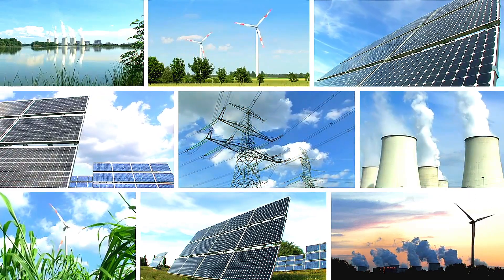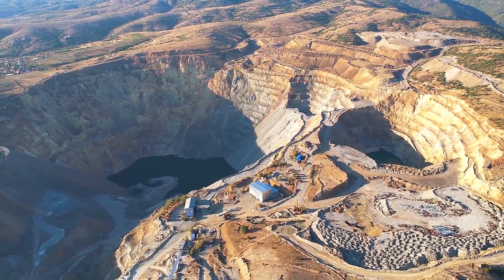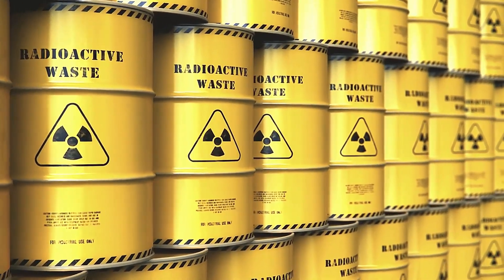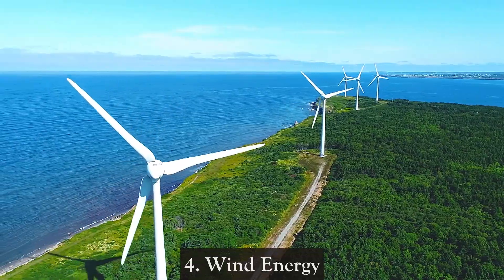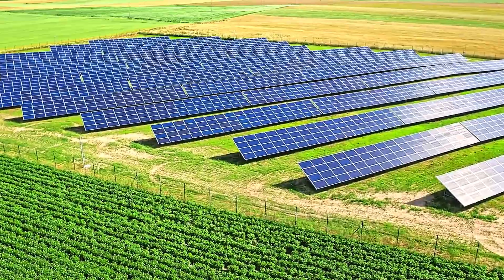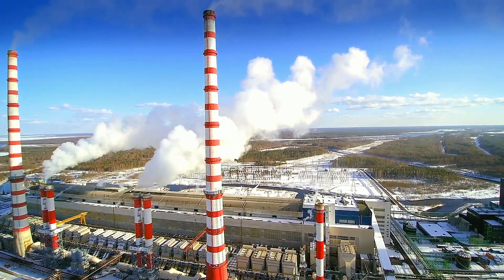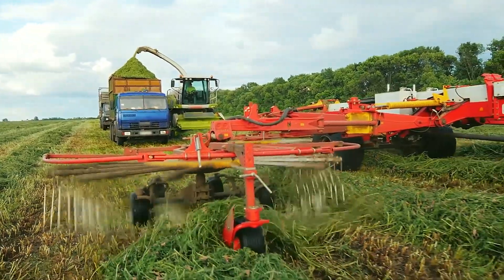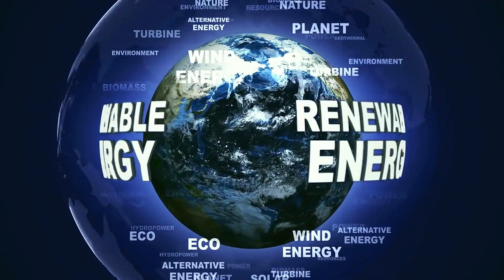7 Power Sources That Supply Our Energy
In this video we go over the 7 Power Sources That Supply Our Energy.